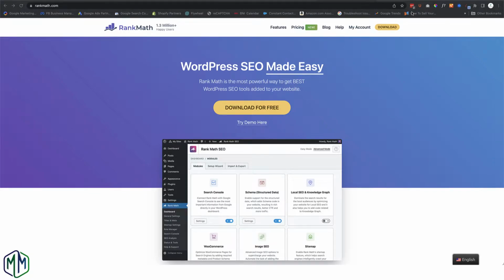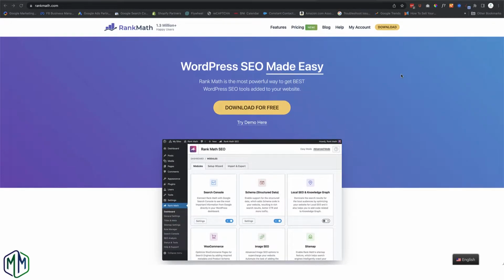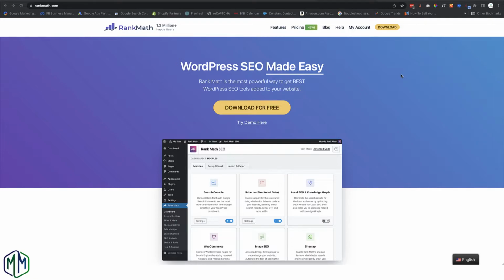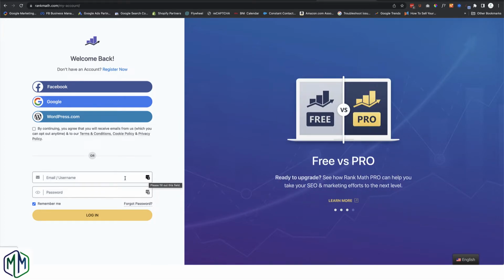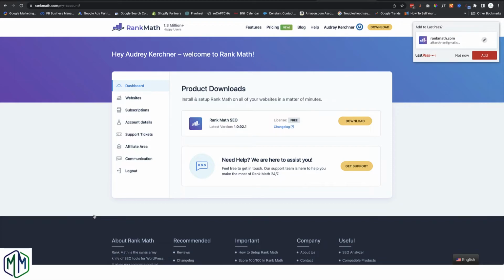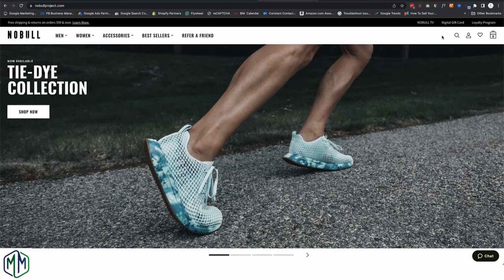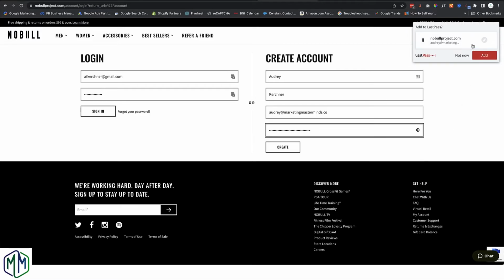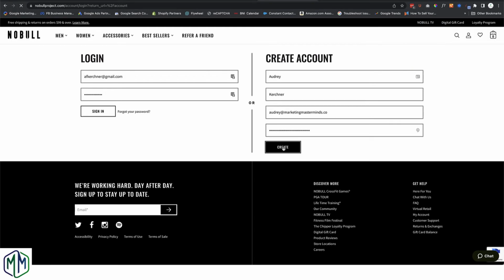Setup LastPass The Easy Way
The number 1 reason why business owners don't use a password manager is they think it takes too long to add passwords. In this video, I walk you through a fast and simple way to add passwords to LastPass

00:00 Introduction
00:33 Articles About LastPass
01:10 LastPass Chrome Extension
02:06 Adding An Existing  Password To LastPass
03:42 Signup For A New Account And Add To LastPass